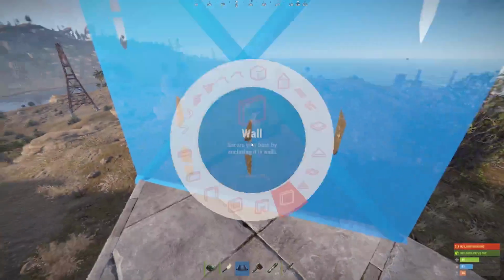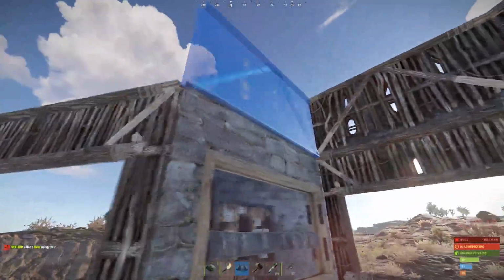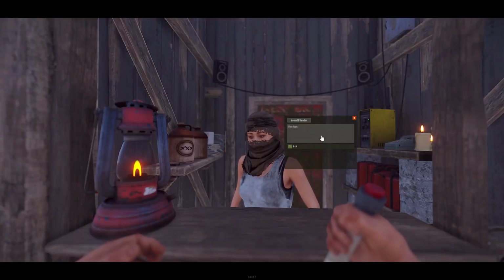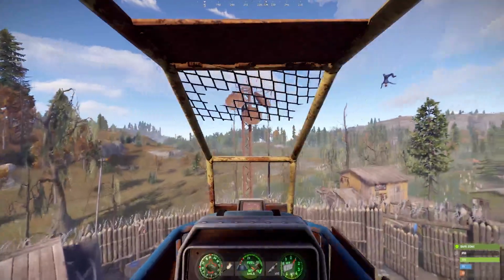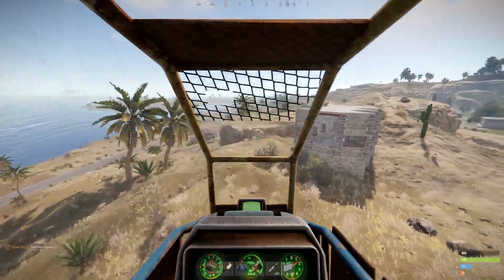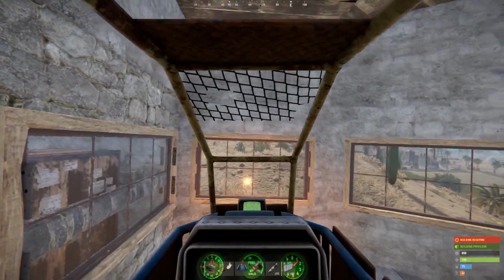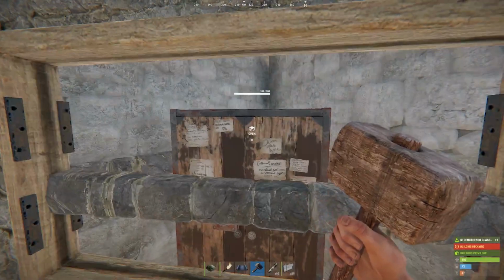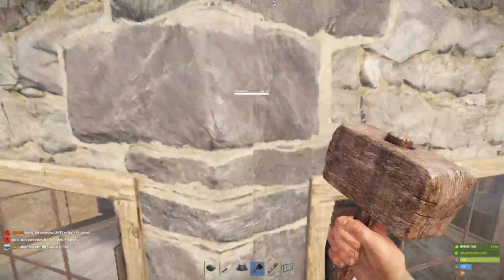CHEAP Attack Helicopter Rust Base Build Tutorial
🚁💨 Out From The Shell, The Winds of Hell 🚁💨

🟣  Welcome back to another Rust video! This tutorial is a helicopter base design for the new attack helicopter that's been added to the Staging Branch of Rust. This is a very simple layout, but can easily be expanded from this low-cost build to something more extravagant.

I do this all myself, but I couldn't ask for a better audience, cheers!